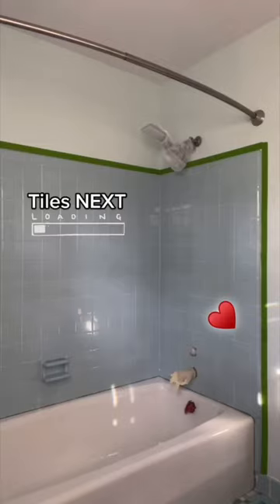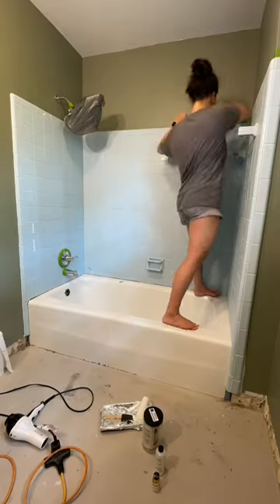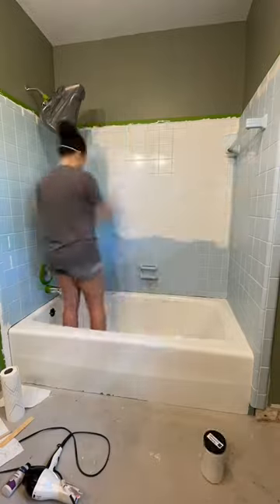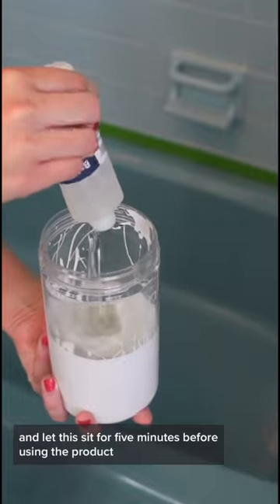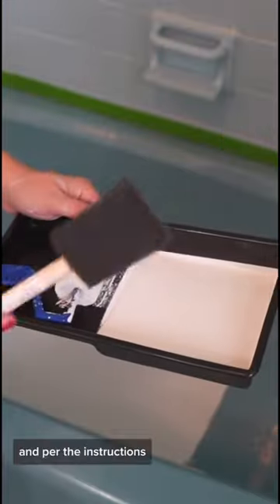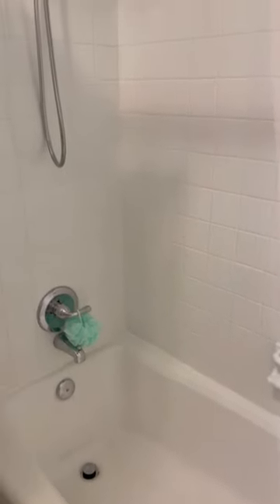Bathworks Refinishing kit 2 month update | Refinishing tub and tile | House project 1970s Home Reno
Refinishing this blue bathtub with the bathworks refinishing kit in white. I bought the kit from lowes but they also have it at Home Depot and Amazon. Didn’t want to remove tub during the DIY bathroom renovation so I tried a tub resurfacing kit. This is how the bathworks kit is holding up after 2 months of using the tub. I have a bathworks review up on my page also with my thoughts on the project. Currently renovating our 1970s House 1 DIY project at a time.

Part 1 refinishing tub

Part 3

Bathworks kit here

Bathworks kit review

Pt.1

Pt.2

Renovation series
House project
Tub and tile resurfacing
Tub and tile refinishing
Refinishing kit
Bathroom renovation
DIY home improvement
DIY home projects
DIY fixer upper
DIY renovation
Blue bathtub
1970s bathroom
Bathworks Ez etch
Etching bathtub